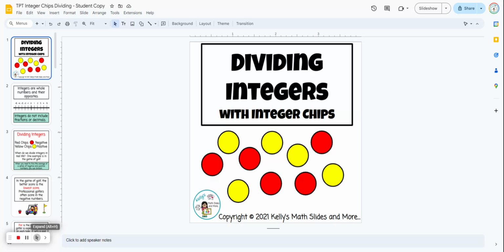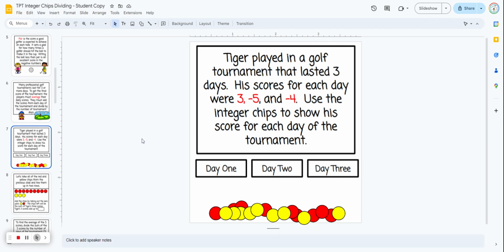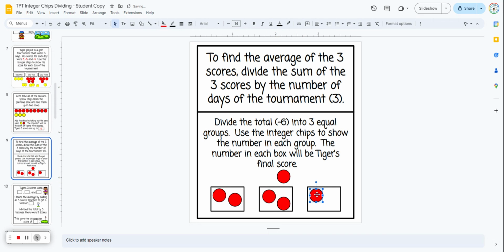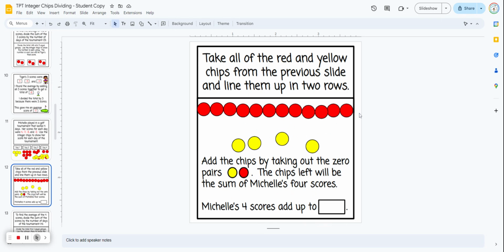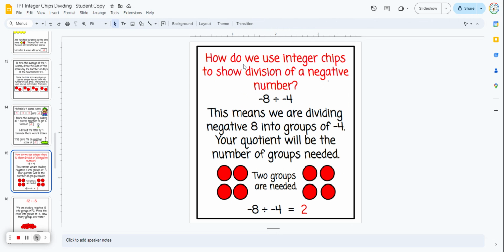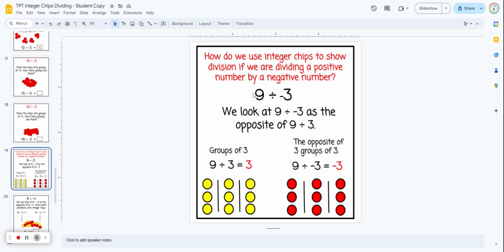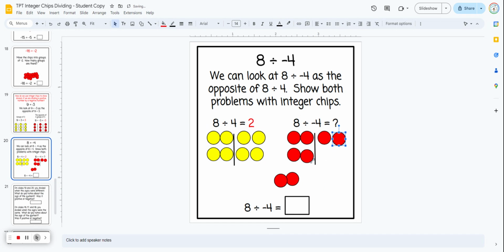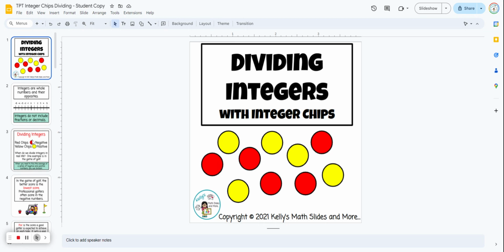Dividing Integers with Integer Chips - Digital Lesson